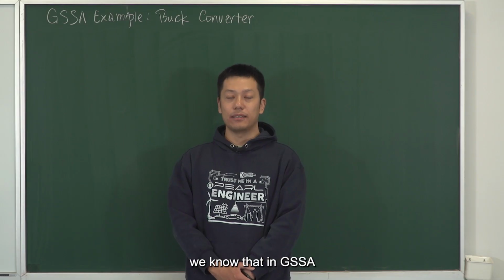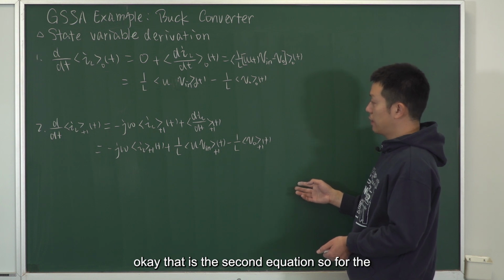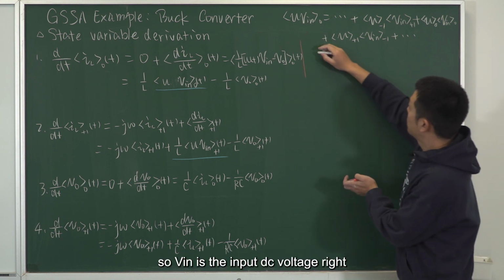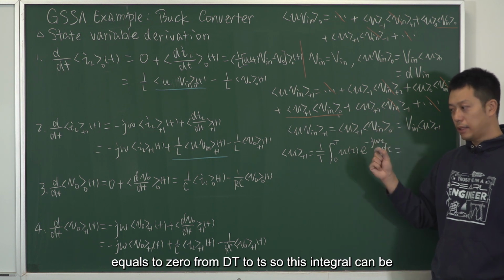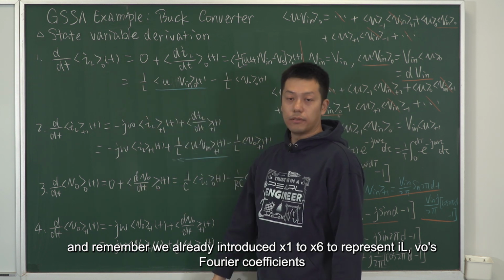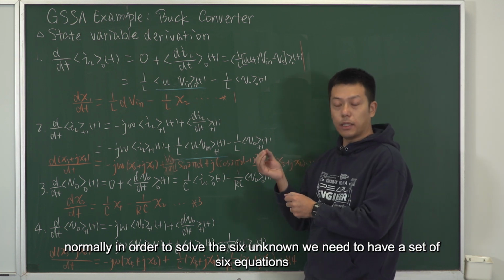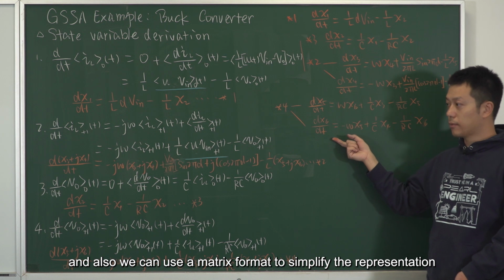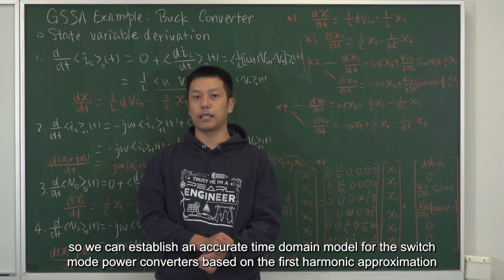10.3 GSSA Buck Example State Variable Derivation